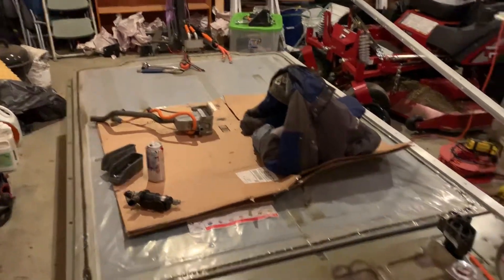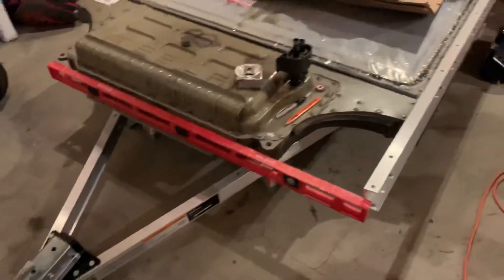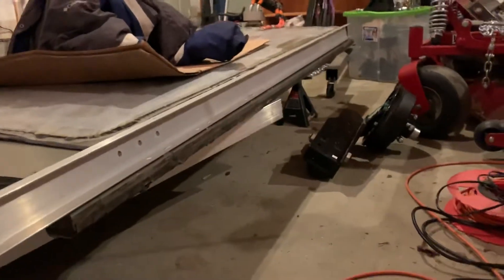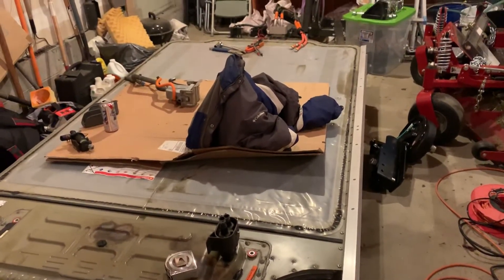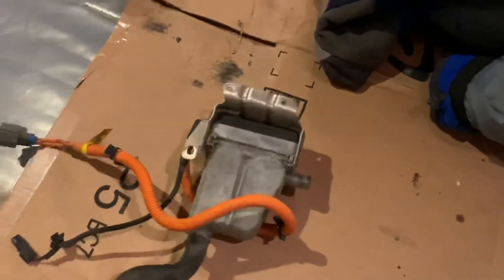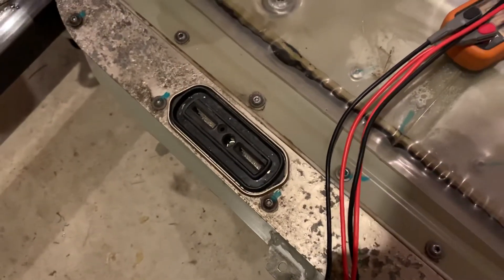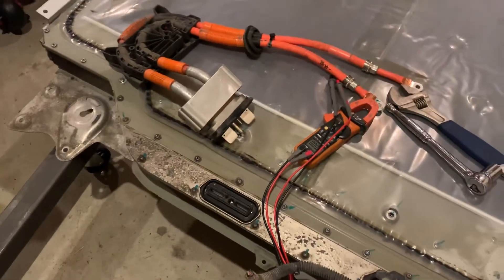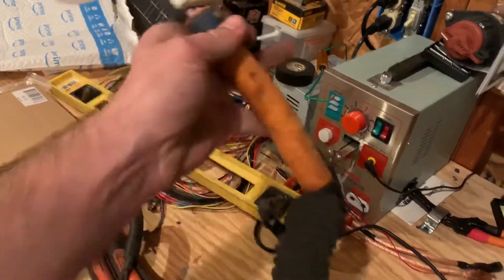T-Rex Camper Build: Day 1